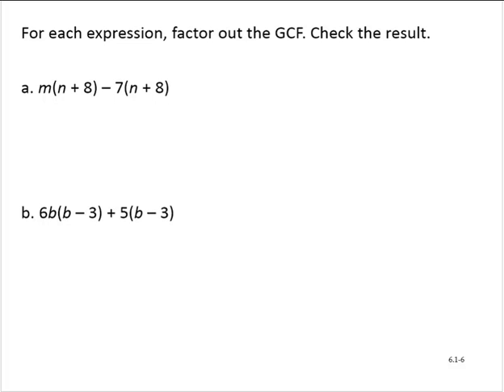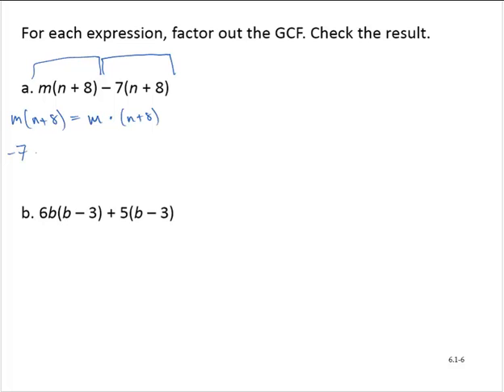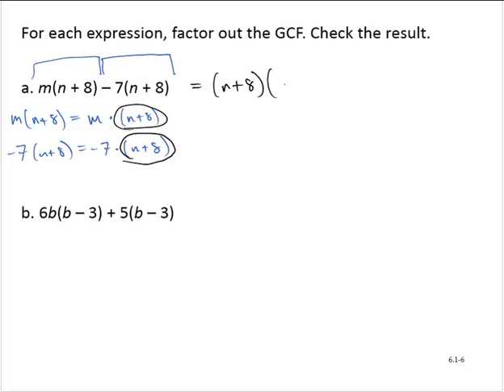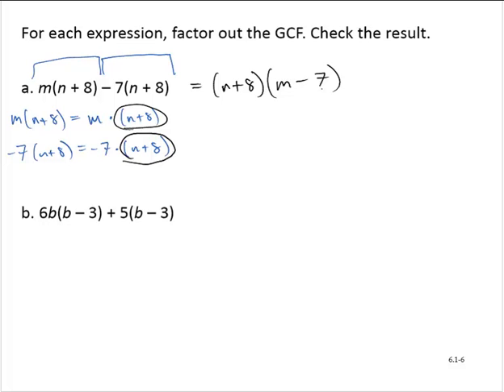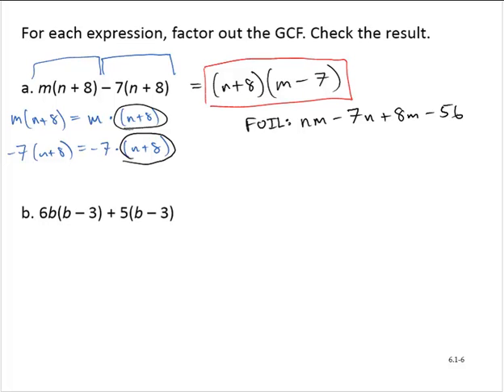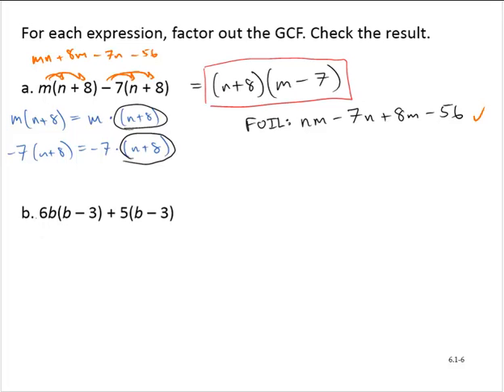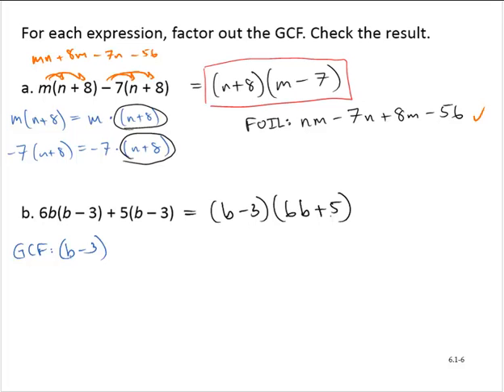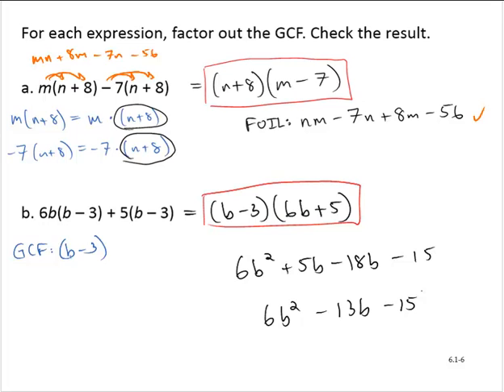BA Clark 6 1 6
Factor out the greatest common binomial factor.